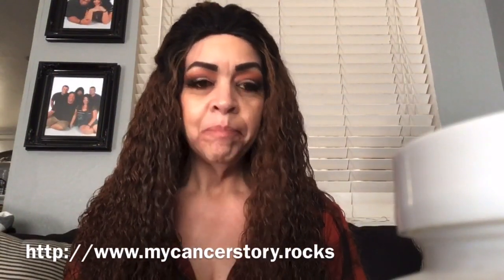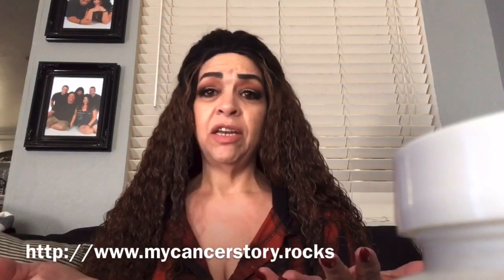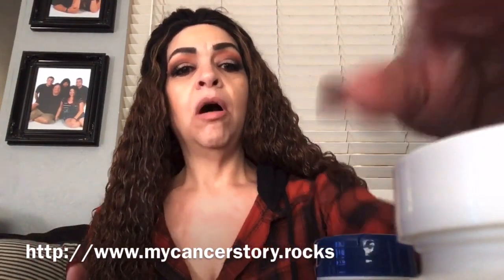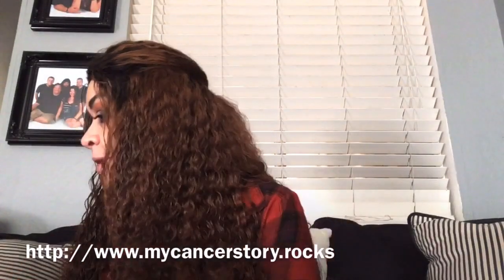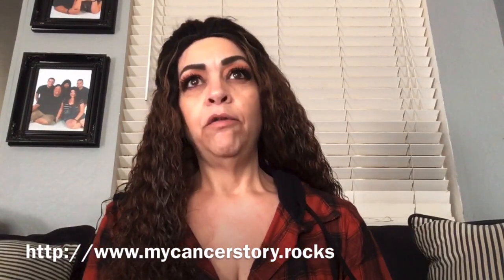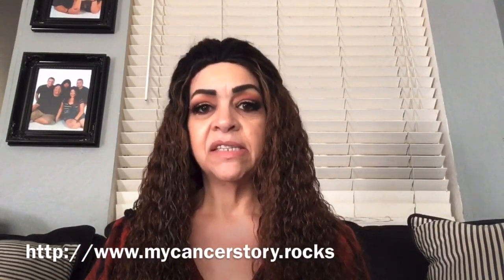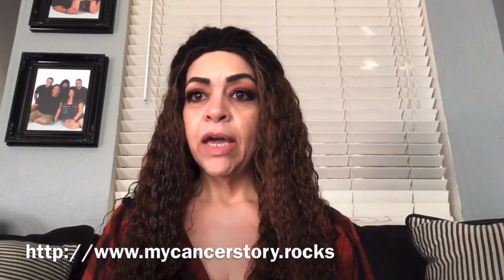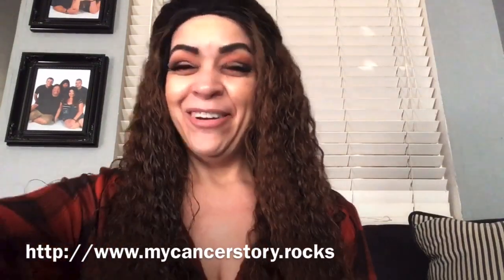Part 1: Bad Audio, Joe Tippens, My Protocol, OH MY!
In this part one episode, I go over a lot of questions left in the comments. There will be a part two addressing more soon.

My journey surviving pancreatic cancer using Joe Tippens protocol, fenbendazole, prayers, and a very positive attitude.

Diagnosed in October of 2018 - Stage 1 Adenocarcinoma (tumor at the head of my pancreas
Folfirinox Protocol - Nov 2018 to Jan  2019
Gemcitabine w  Radiation 3 weeks straight
No Treatment in March in preparation for surgery
Whipple Surgery April 2, 2019
June of 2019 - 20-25 Metastases to my liver
Began Gemcitabine and Abraxane Chemo
2 weeks later began Joe Tippens Protocol
3 months later 16 of 25 tumors were dead.  Stopped chemo to check efficacy of JUST fenbendazole
December 2019 - increase in tumor markers (two tumors growing back)
Began Gemcitabine in Jan  2020. tumor markers still increased
Added in Abraxane In Feb  2020
Tumor markers slowly still increasing - current March 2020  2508 current CA-19-9 (still on fenbendazole as well)

Amazon Wishlist